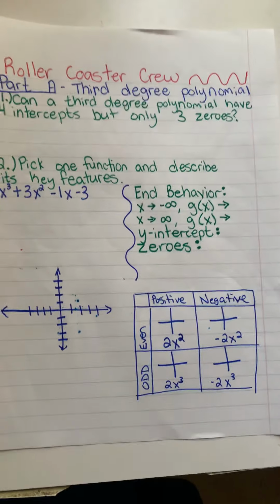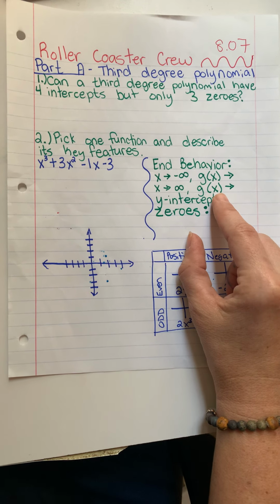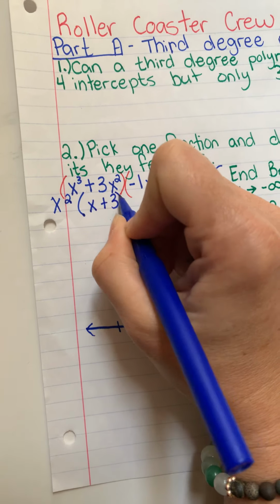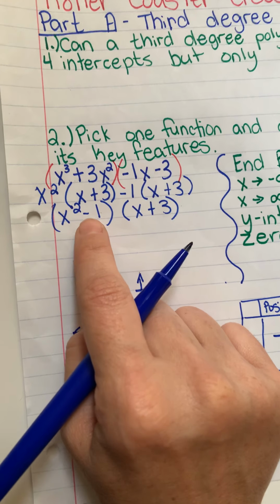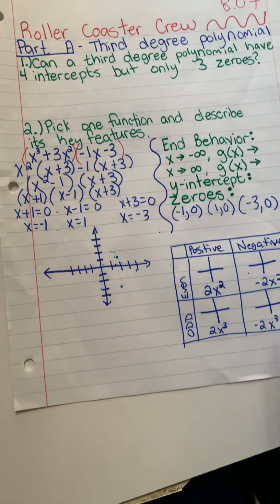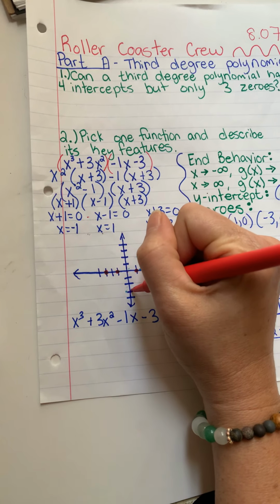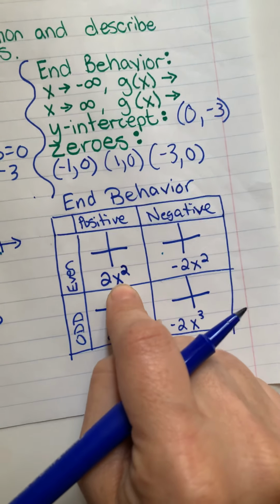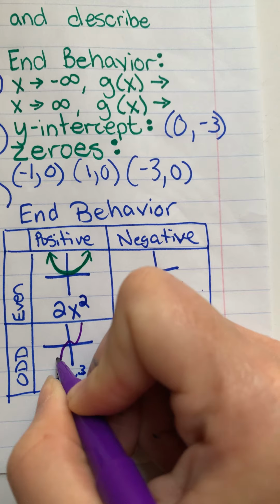8.07 roller coaster project